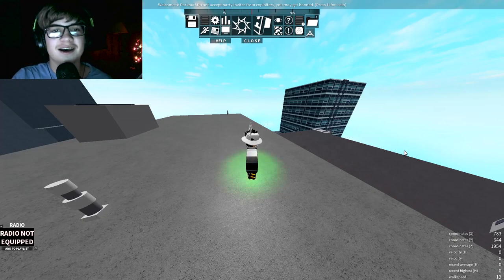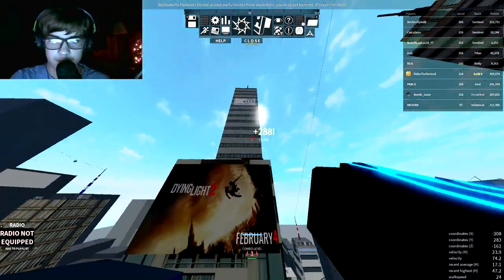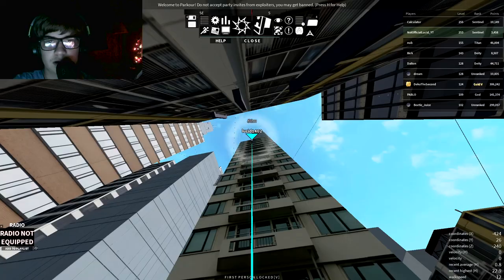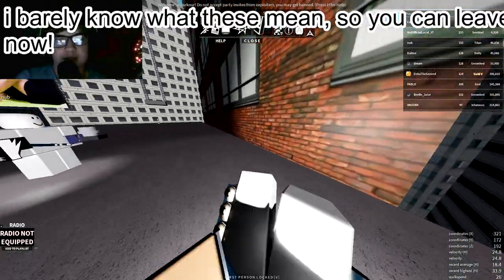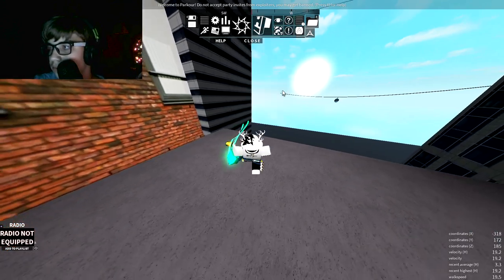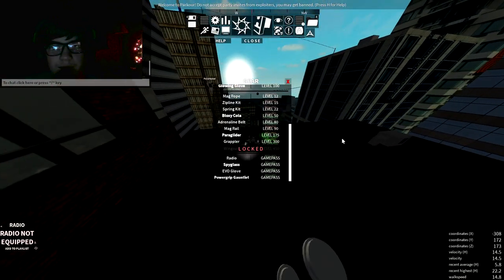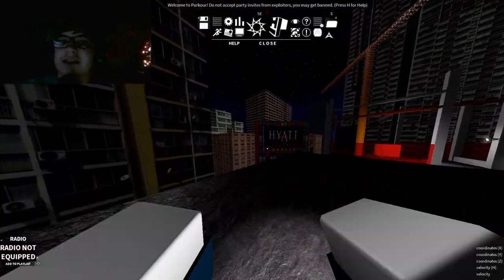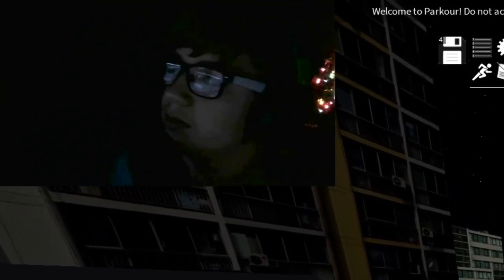ROBLOX PARKOUR | UPDATE 1.9